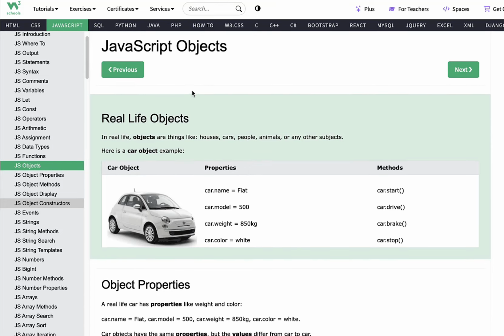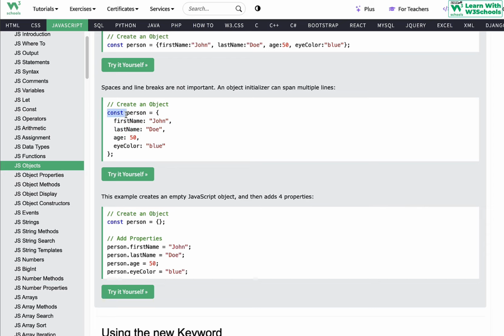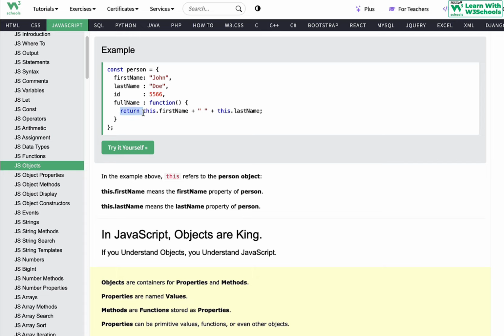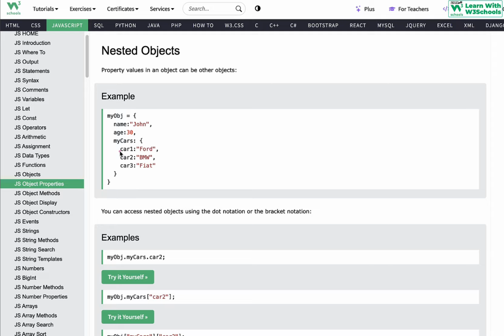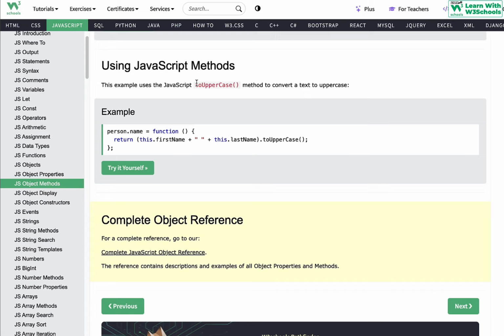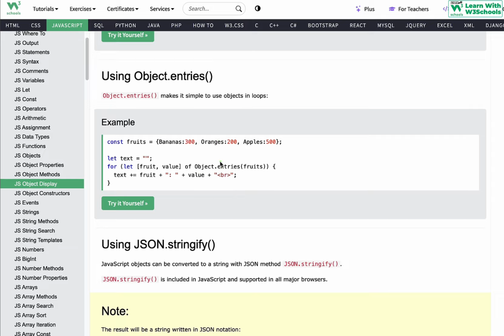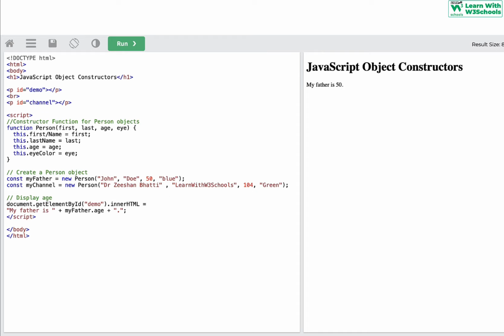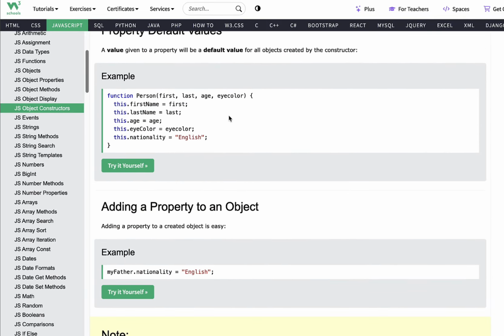W3Schools JavaScript Objects Full Course in 1 Hour | JavaScript Objects using W3Schools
Join Dr. Zeeshan Bhatti in this comprehensive full course on JavaScript Objects in 1 Hour, using W3Schools.com as the reference website. This tutorial covers everything you need to know about working with objects in JavaScript, from basic concepts to advanced techniques.
Master JavaScript Objects in 2024 using W3Schools | JavaScript Objects in 1 Hour

📕In this course, you will learn:
JavaScript Objects: Understanding what objects are and how to create them.
JavaScript Object Properties: Learn how to define and access object properties.
JavaScript Object Methods: Explore how methods work within objects.
JavaScript Display Objects: Discover different ways to display and use objects in JavaScript.
JavaScript Object Constructors: Master object constructors to create multiple objects efficiently.
Whether you're new to JavaScript or looking to deepen your knowledge of objects, this video is packed with practical examples to help you master the subject.

Video Chapters:
-JavaScript Objects
-JavaScript Object Properties
-JavaScript Object Methods
-JavaScript Display Objects
-JavaScript Object Constructors